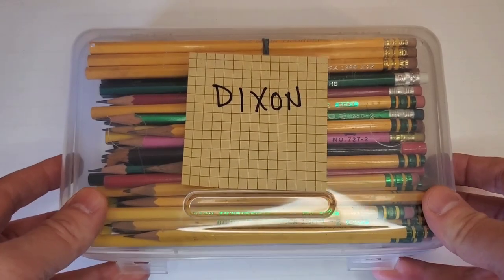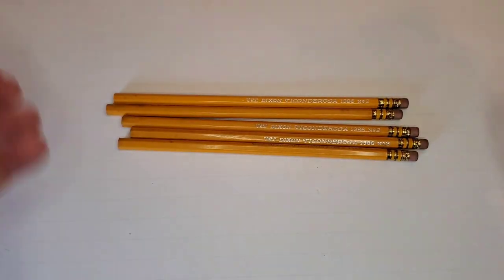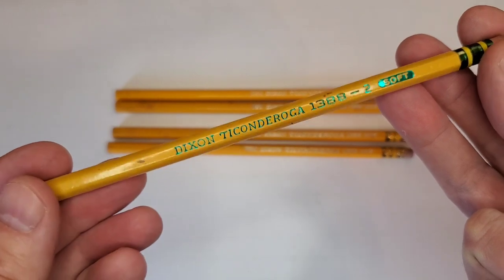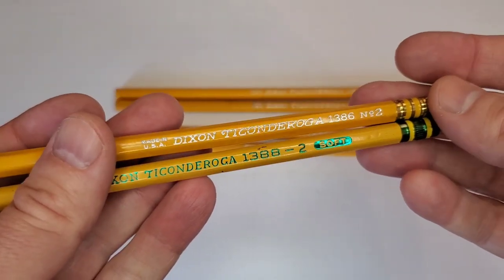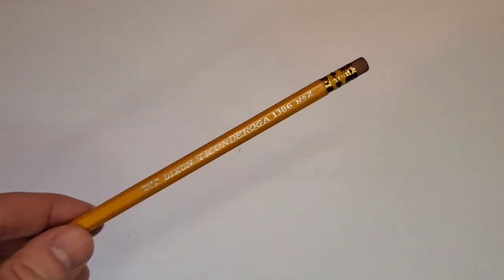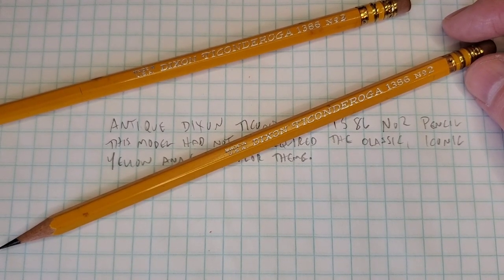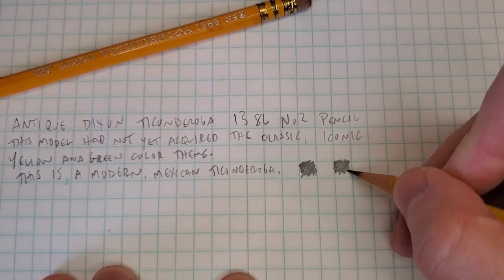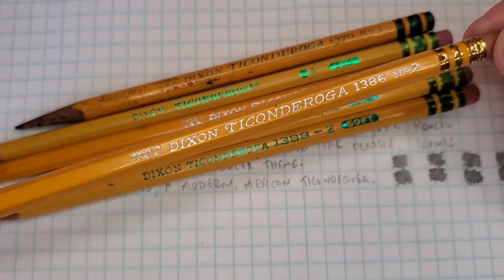Antique Pencil Review: Pre-War Dixon Ticonderoga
A look at some early 1940's Dixon Ticonderoga pencils; made before yellow-and-green became their signature look.